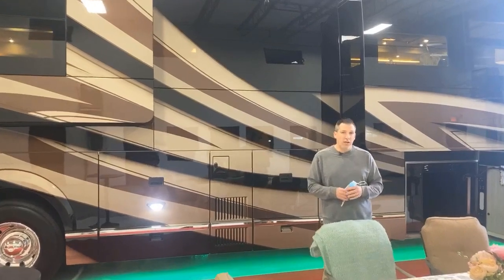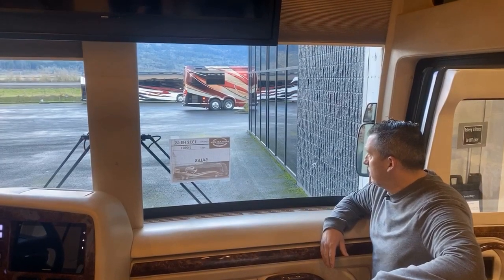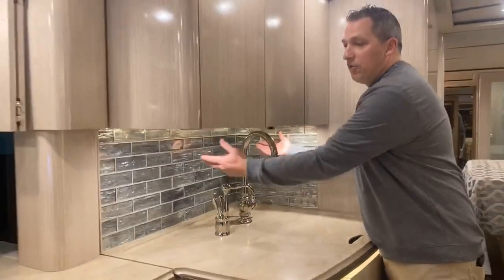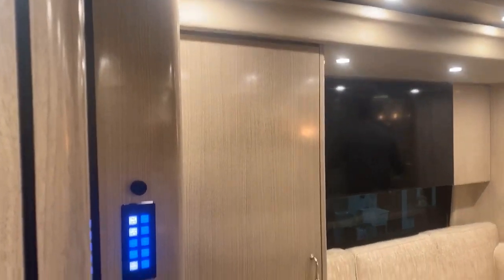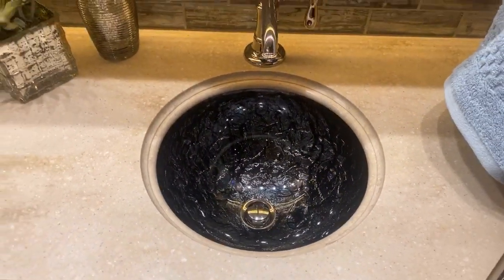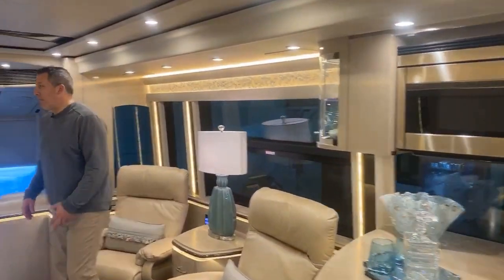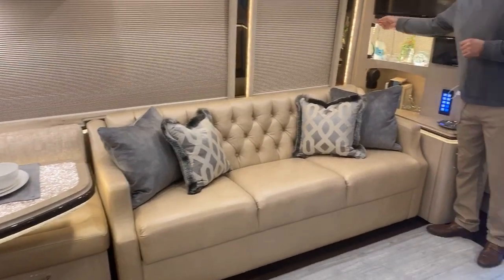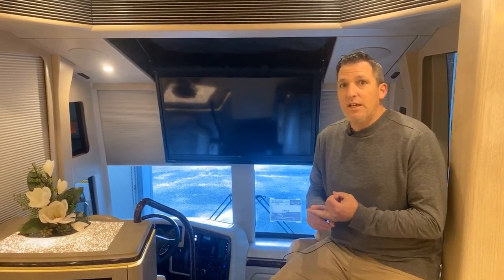Prevost H3 Quad Slide (1332). Marathon Mondays w/Mal Ep.199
Marathon Show Coach #1332, a Prevost H3-45 quad slide and Marathon’s newest luxury bus conversion, has arrived on the showroom floor. Find new and pre-owned luxury motorhomes for sale Follow Mal on a walkthrough of this extravagant luxury coach, which features maximum interior space provided by four slide-outs on its Prevost H3 chassis. Features and amenities include: unique sofa across from king bed in master suite; striated bamboo and porcelain flooring throughout the coach; and an incredible spacious rear superbath which boasts double vanity sinks, shower with privacy glass door and storage area behind the commode that’s pre-plumbed for a washer/dryer. Mal shows off all of these, as well as a timeless, transitional-style interior design that really dazzles. Stick around to hear about plans for the 200th episode of Marathon Mondays with Mal.